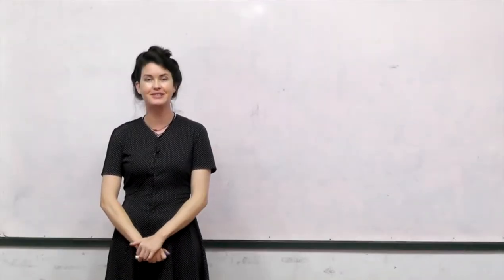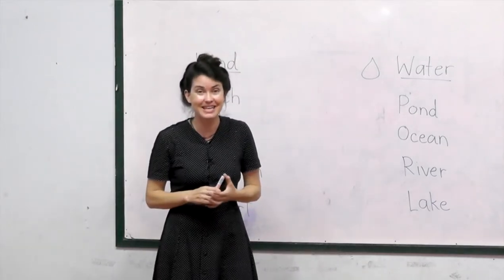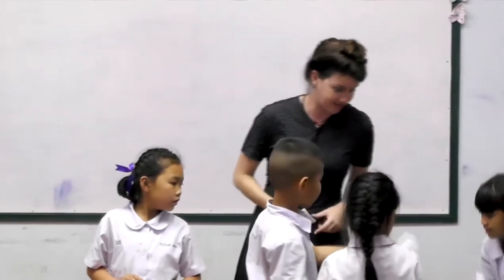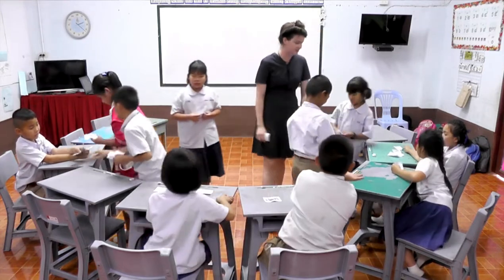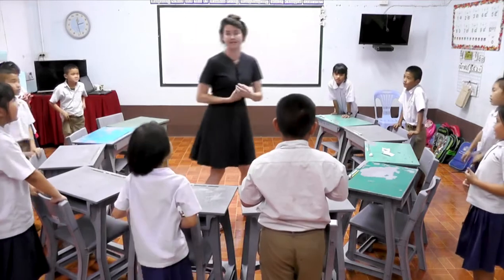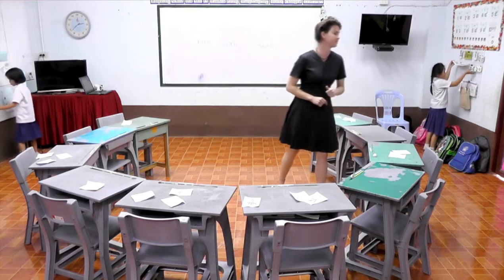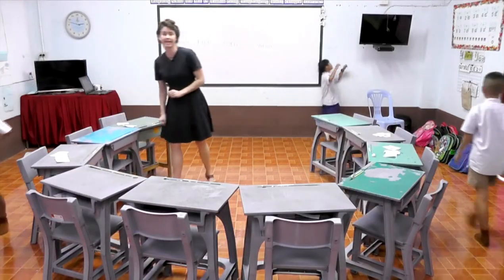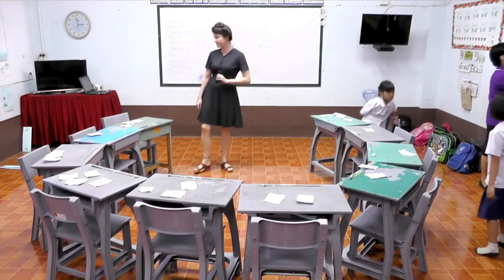Year 2 Social Studies, Lesson 32, End of Year Review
Teaching Social Studies to the second grade students, lesson 32, by Peace And Happiness Foundation.